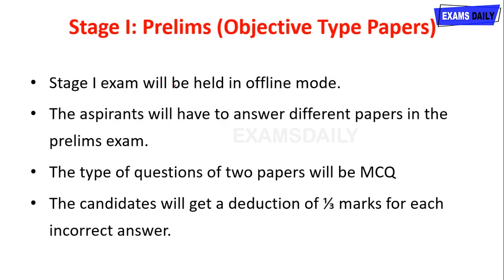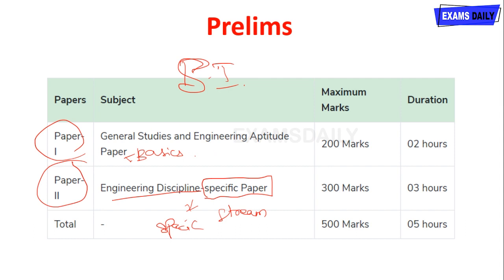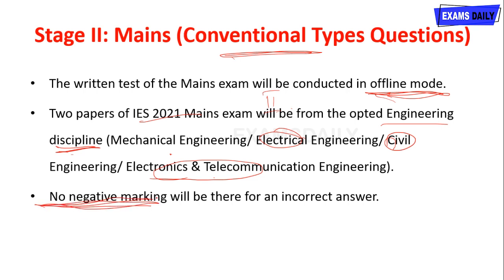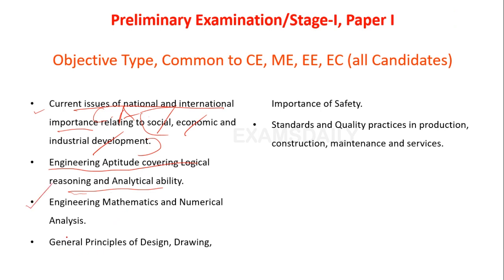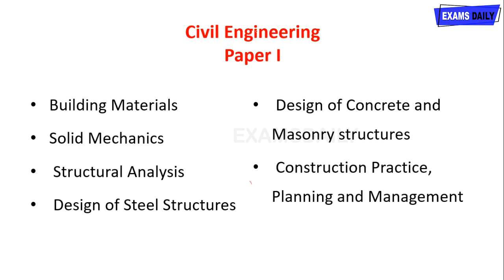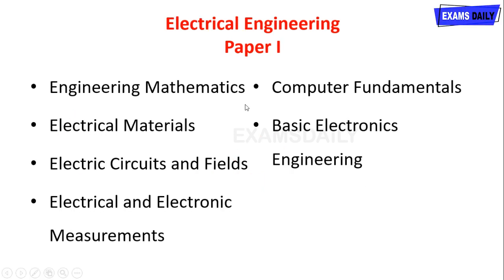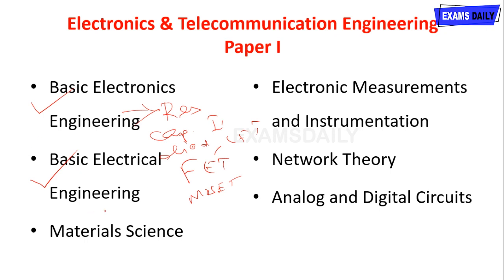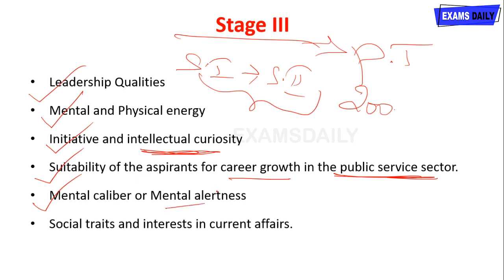UPSC Engineering Services Exam Syllabus & Exam Pattern 2020 || ESE 2020 Exam Pattern & Syllabus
In this video, we have provided Explain to the ,syllabus and Exampattern  Then useful tips for preparation of UPSC exam. let Subscribe Our Channel for to Know notification, syllabus, and applyonline for all competitive exams.

upsc syllabus 2020,
ese exam syllabus,
upsc ese exam pattern,
upsc cse,
upsc ese 2020,
upsc cse syllabus,
upsc cse detailed syllabus,
upsc cse details,
upsc ese gs syllabus,
upsc.gov.in ese 2020,
upsc ese preparation,
upsc ese prelims,
upsc cse syllabus 2020,
upsc cse syllabus analysis,
ece exam pattern,

upsc syllabus 2020,upsc syllabus 2020 in tamil,upsc preparation in tamil,upsc preparation 2020